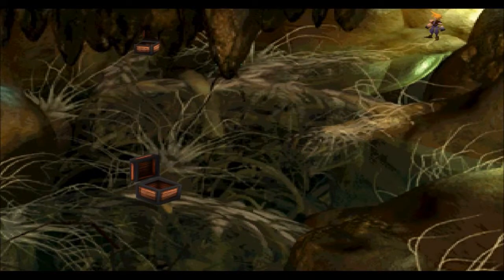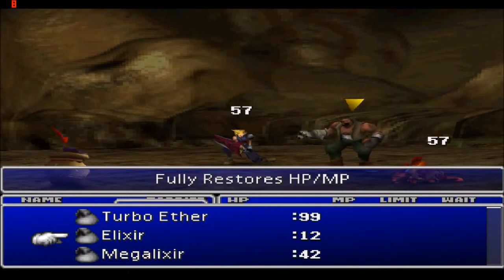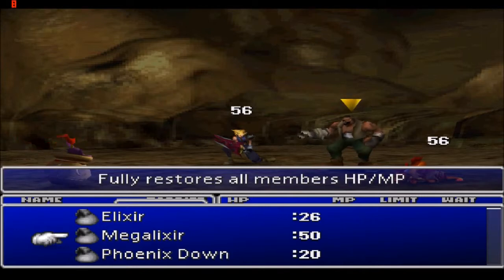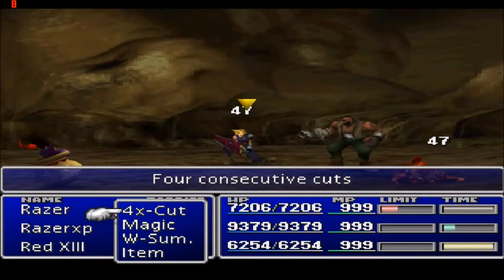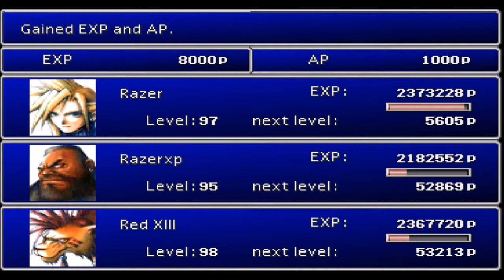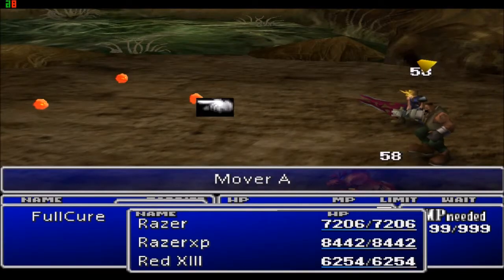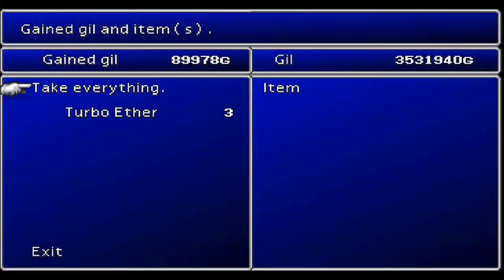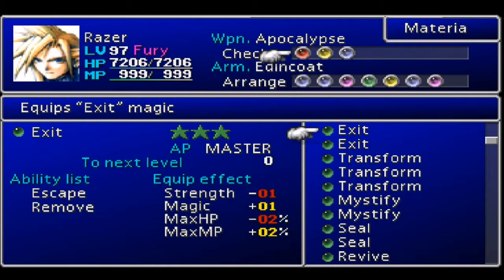Final Fantasy VII W-Item Trick/Glitch + Getting AP Very Fast Guide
Razer shows you the W-Item Glitch and also shows you how to get a massive amount of AP very fast.